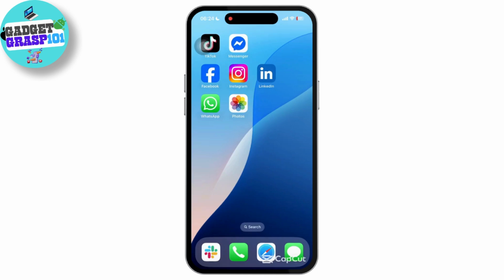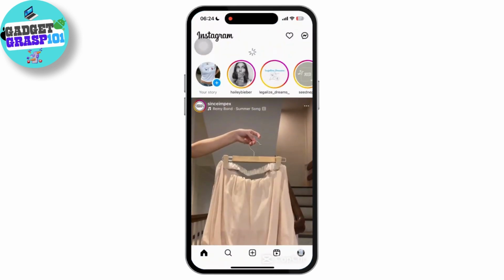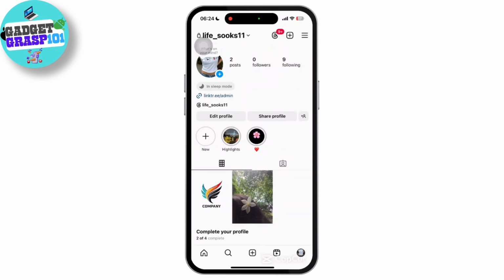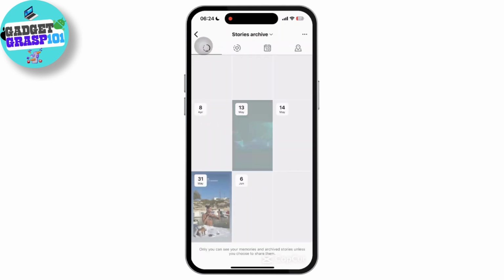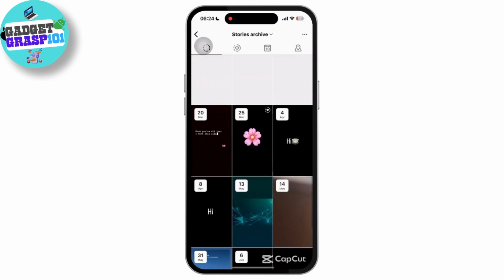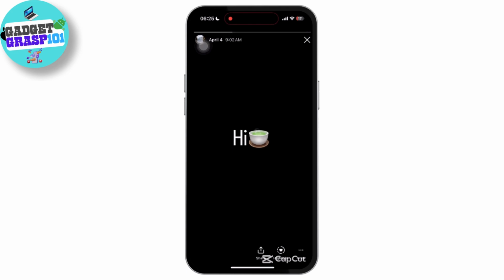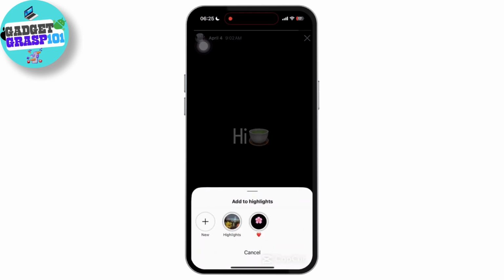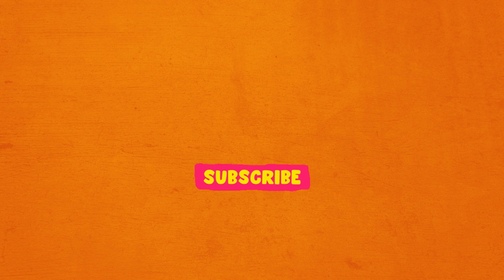How to Unarchive Story on Instagram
How to Unarchive Story on Instagram (2025)! Want to unarchive your Instagram story and bring it back to your profile or highlights? This video will guide you through the easy steps on how to unarchive story on Instagram quickly and effortlessly. Whether you're asking, "How do I unarchive my Instagram story?" or need help managing your archived stories, this tutorial has you covered. Learn how to access your archive and restore your stories to share with your followers again. Watch now to unarchive your Instagram story today!

Timestamps:

00:00 How to Unarchive Story on Instagram
00:10 How Do I Unarchive My Instagram Story?